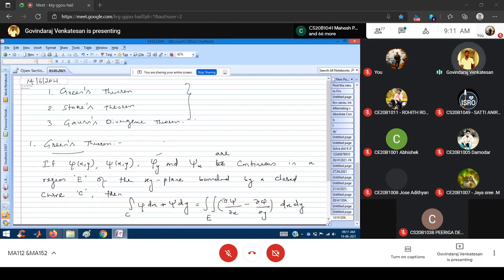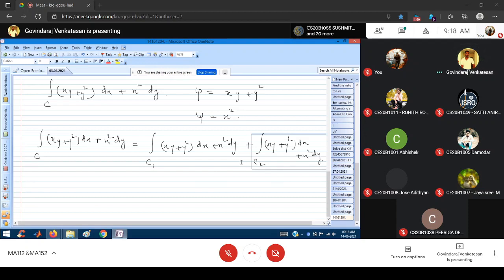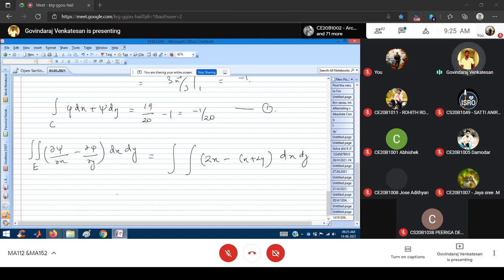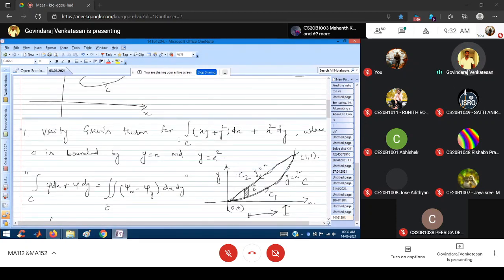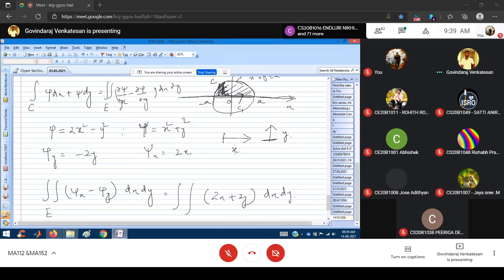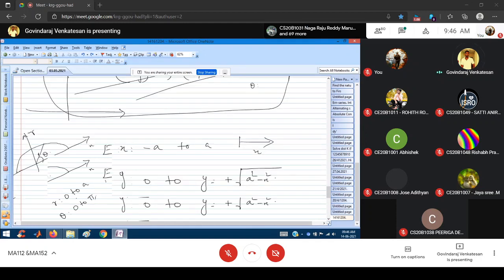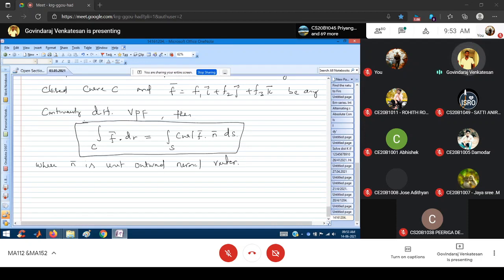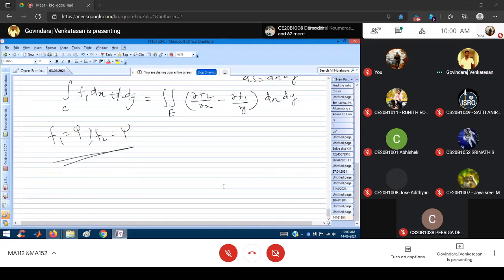Stokes theorem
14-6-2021